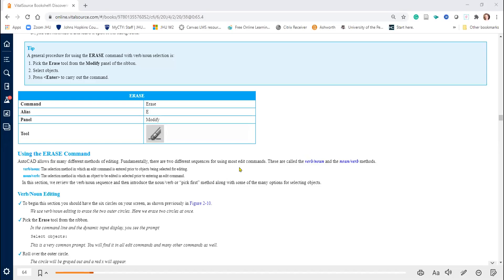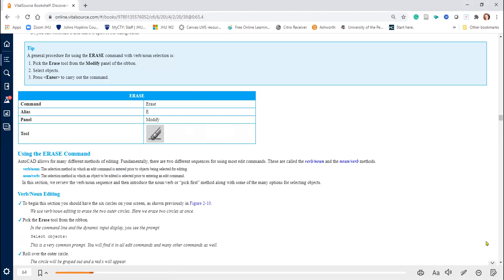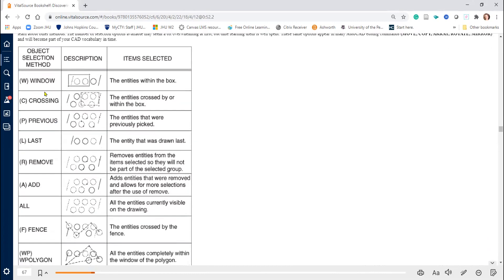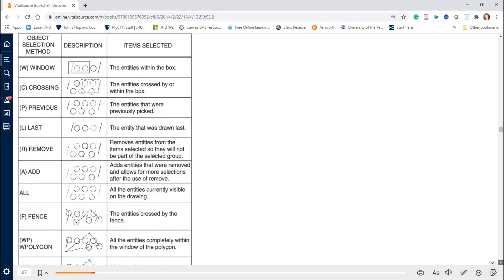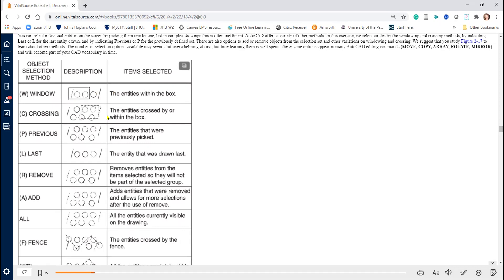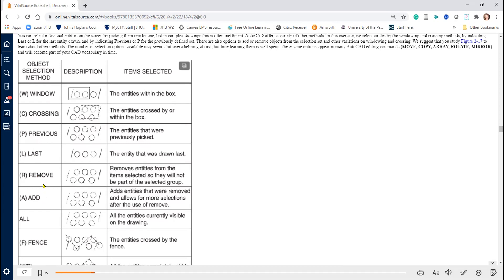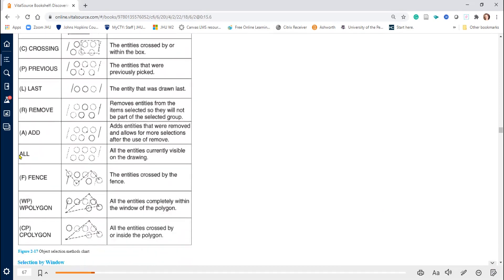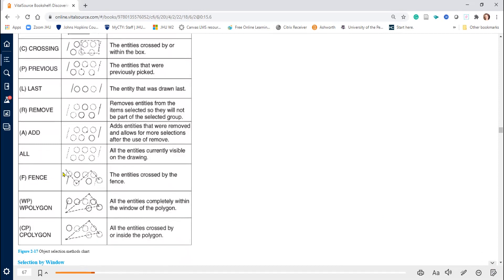AutoCAD 2021 _ Tips _Object Selecting Methods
The information used in this tutorial video is taken from Chapter 2_Discovering AutoCAD 2017 and 2020 versions. Authors: Mark Dix and Paul Riley.
I have used AutoCAD 2021 to complete the exercises. However, it could be completed using AutoCAD 2017 or any newer version. The strategies I have used to complete the exercises below might be different than the books’ instructions. However, remember in AutoCAD there are several ways to have the work done.

Discovering AutoCAD 20120 Mark Dix & Paul Riley
Manal Abdullal